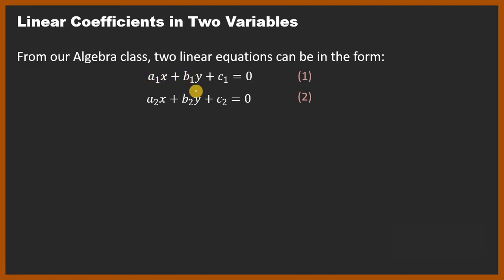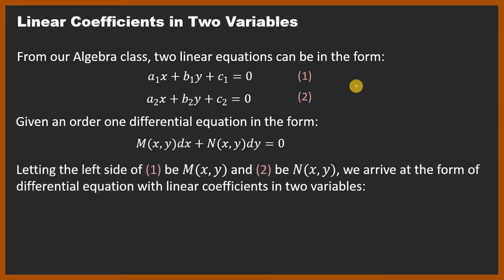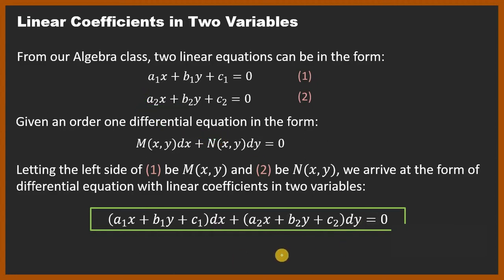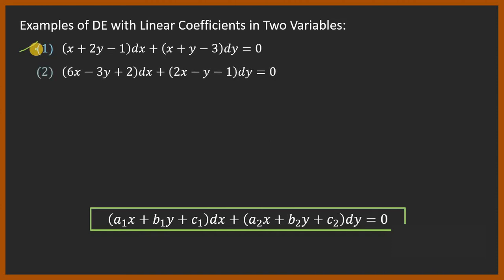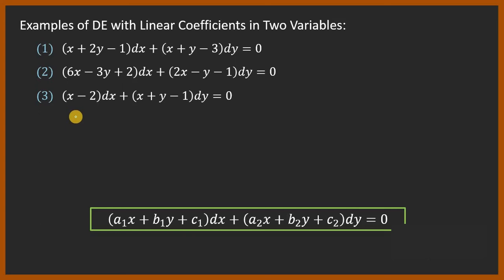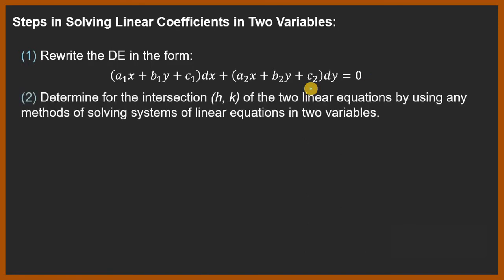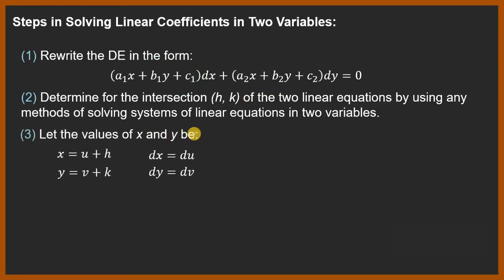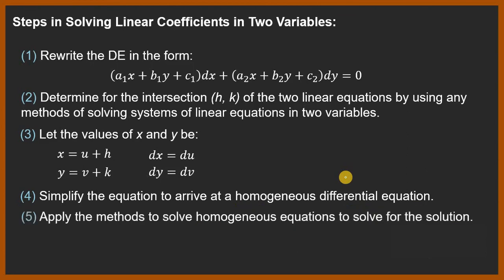Linear Coefficients in Two Variables (Solving Order One DE) - Differential Equations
The third method for solving differential equations of order one - solutions of differential equations with linear coefficients in two variables. Designed for Flipped Classroom